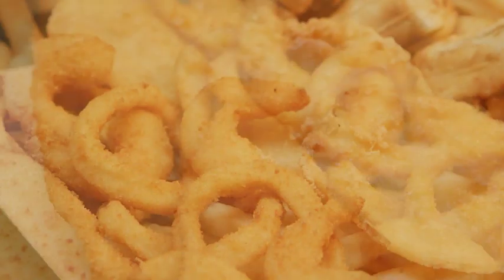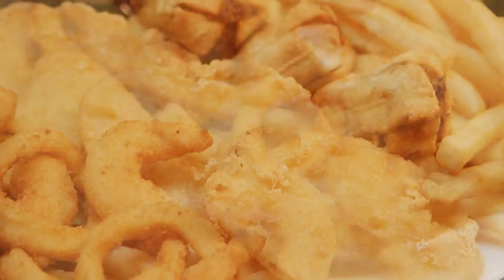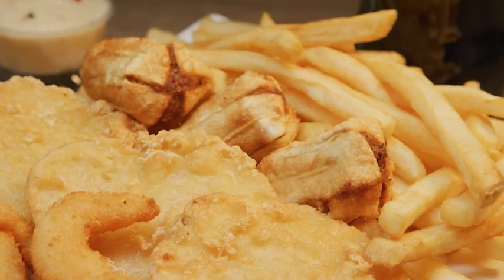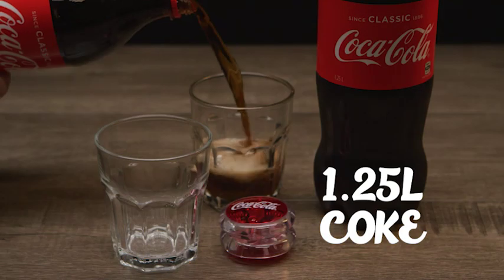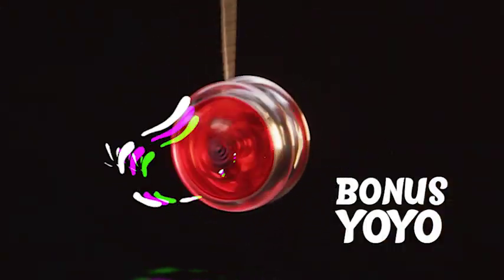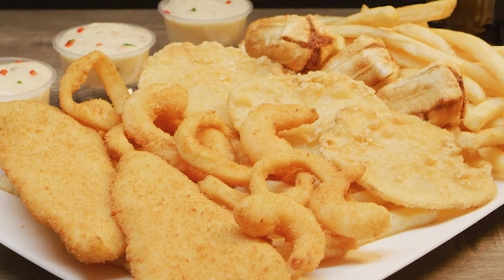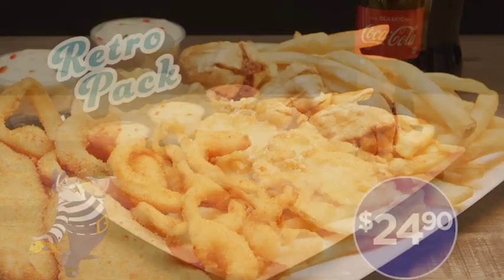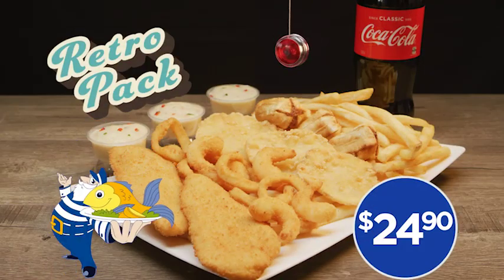Barnacle Bill Retro Meal with Bonus Yo-Yo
Barnacle Bill Retro Meal with Bonus Yo-Yo - Only $24.90